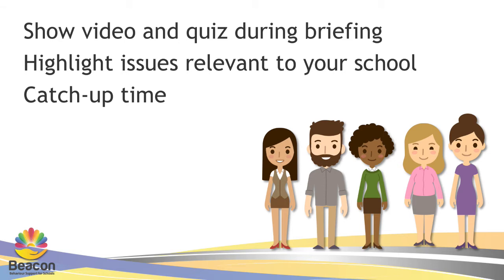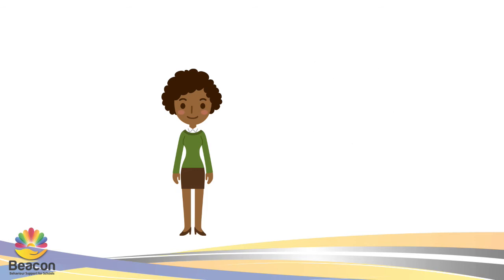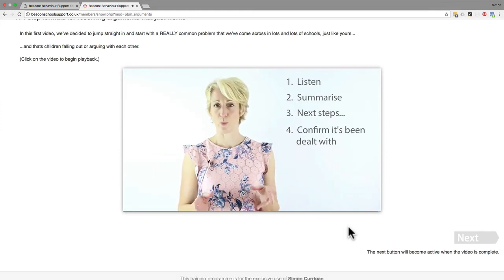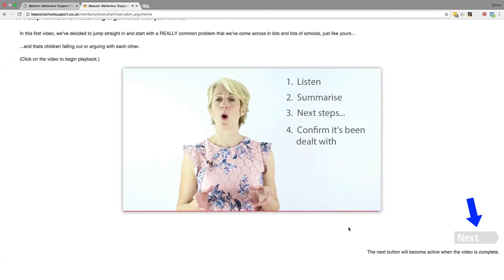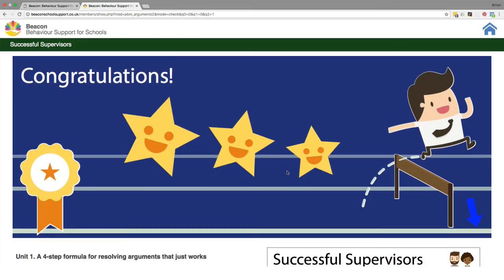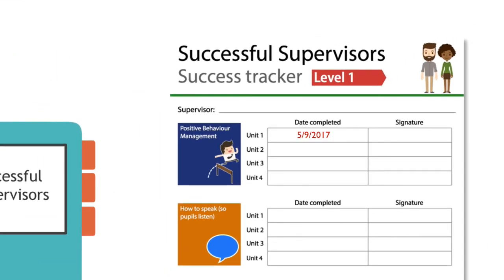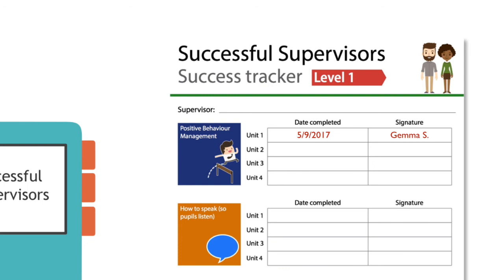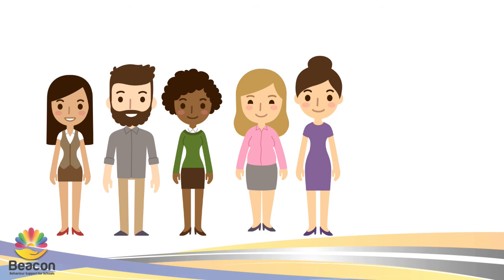Your lunchtime supervisors experience (Successful Supervisors)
This video is for subscribers to the Successful Supervisors training programme.

It explains how to run your training programme and a day-to-day basis - and what that looks like for your lunchtime supervisor.